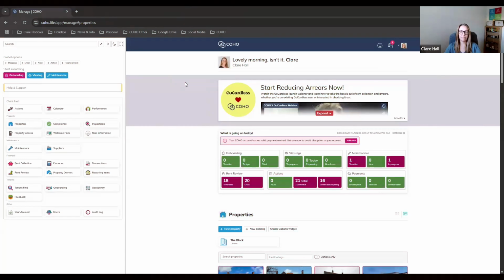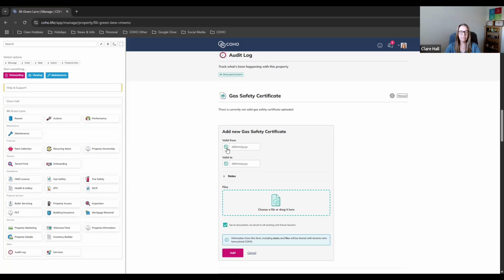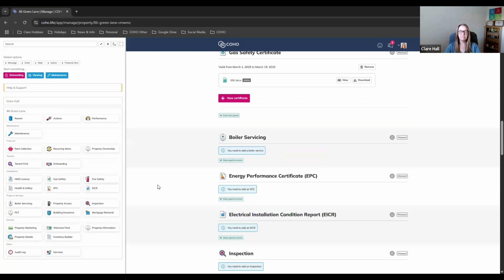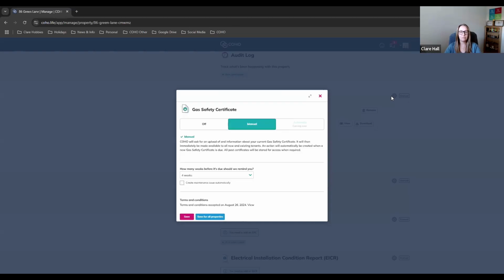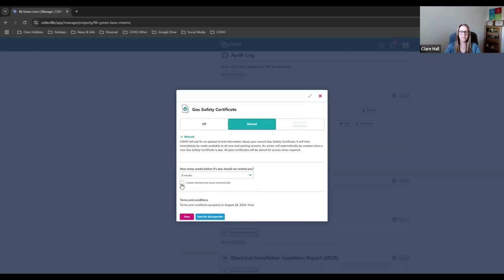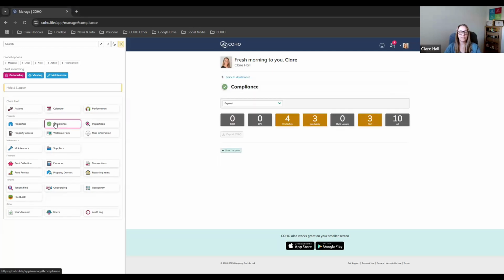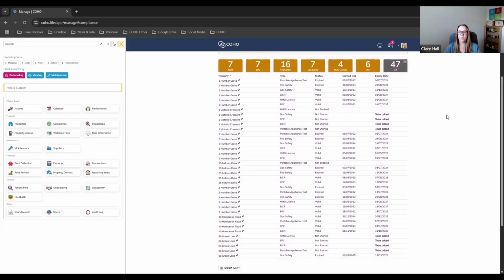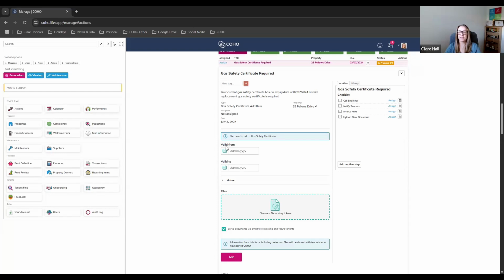Compliance Feature Video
I this feature video we'll cover how to upload Compliance documents to a property, how to configure the compliance panels, the Compliance panel on the main portfolio page and how to add compliance documents when you have a renewal action in the Actions panel.

TIMESTAMPS
00:00 Intro
01:03 How to upload a compliance document
04:27 How to configure a compliance panel
07:00 Compliance panel on the main organisation page
08:40 Adding a compliance panel via the Actions panel when a renewal has been triggered
10:11 Outro